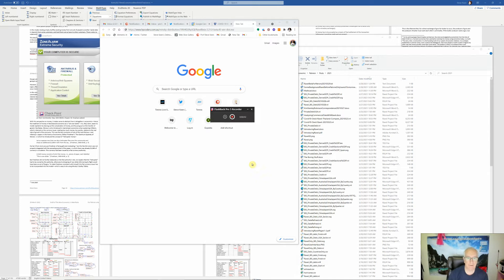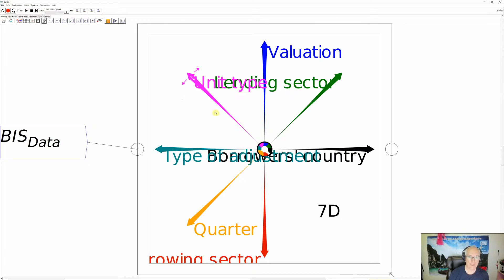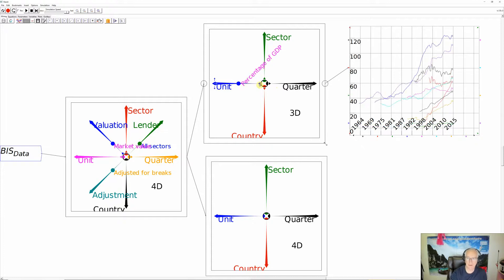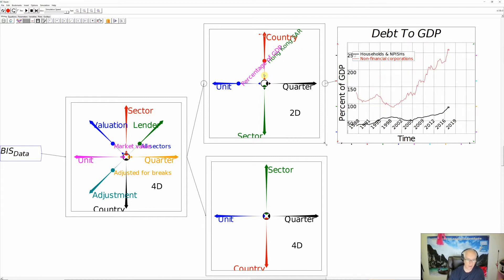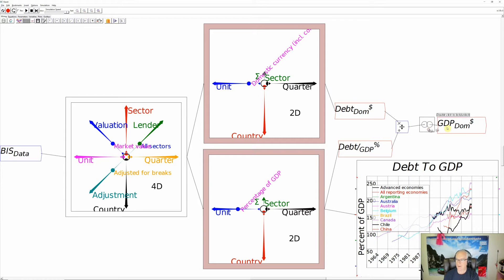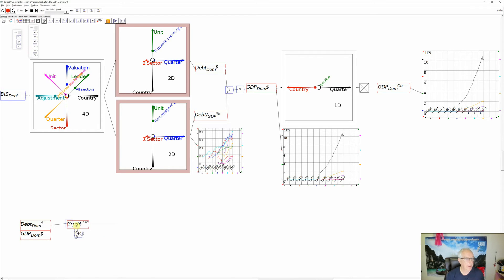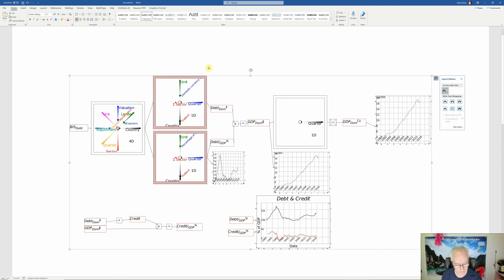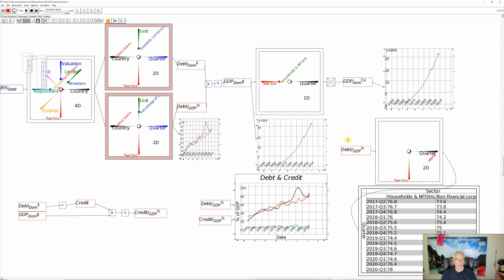Introducing Ravel, a "Hobbit's Birthday Present" for my supporters on Patreon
Ravel is a program for the visual analysis and display of data. I have developed it in conjunction with Russell Standish, the programmer behind the Open Source system dynamics program Minsky

Ravel is a commercial program, which we hope to finish for a first release in 2022. Today, we are releasing the current beta of Ravel to our supporters on Patreon. This video shows how to install and use Ravel.

If you'd like to check it out yourself, sign up to either my Patreon The current beta will be available later today (March 29 2021), once I've made a Patreon post about it, which will provide a link to download the beta.